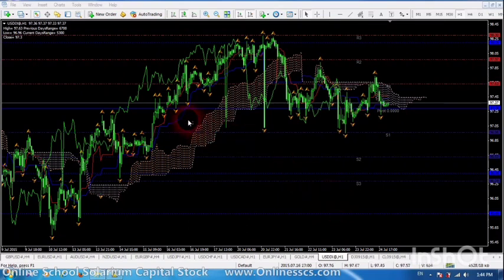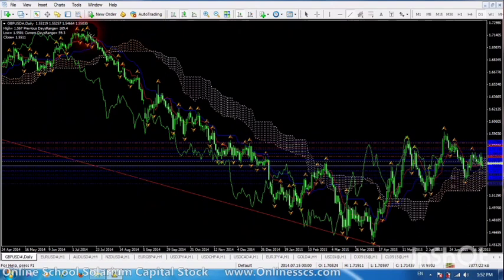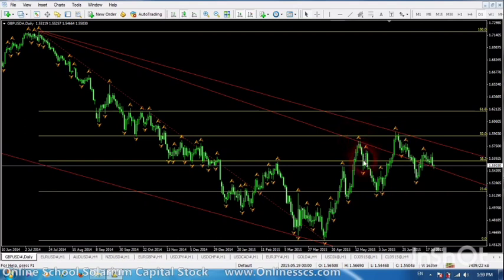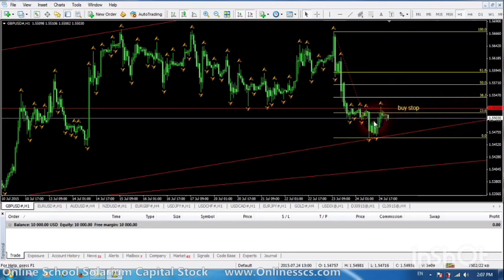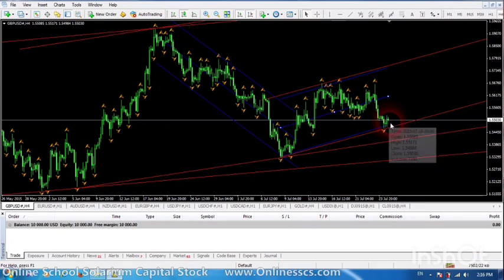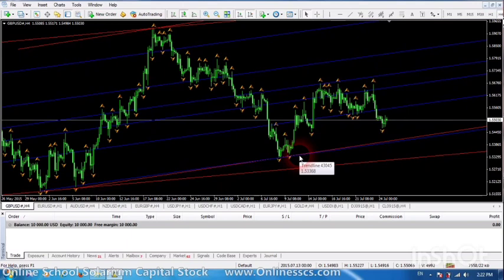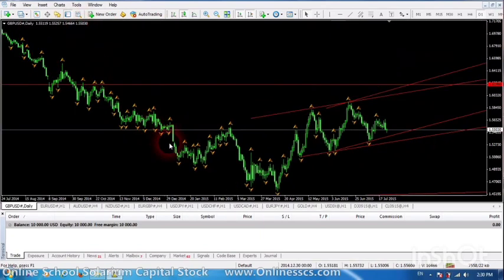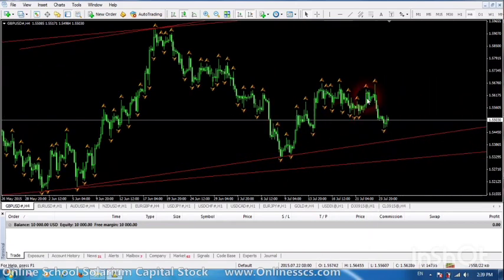Review of Previous Sessions | Forex Trading Basics (Term: 1, Video: 7)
In this video, we revisit crucial topics from past sessions, covering essential points for effective trading. Learn how to address previous session concerns, open a demo account, navigate MetaTrader, understand Ask and Bid prices, optimize chart zoom levels, and utilize Market Watch information. Plus, discover placing Buy Stop orders (for comprehensive learning, refer to Term 1, Session 4 video).

NOTE: For a complete understanding of these educational materials, be sure to watch the entire video. Professor Abdullahi's educational series is designed as a cohesive unit, so we recommend viewing the videos from the beginning and in sequential order.

Note: To draw trendlines accurately and conduct precise analysis, start chart examination from higher timeframes.

Remember: Combine Trendline and Fibonacci tools for more effective use; avoid relying on them separately.

Note: Pay close attention to trendline breaks and heed the alerts issued from them.

Note: Trading is not advisable when the price is below Fibonacci 23%, as it is uncertain and may lead to a change in direction.

Note: Ensure that the maximum order you place is 10% to prevent excessive risk and potential losses.

Note: If the trend can surpass the 61 level, it will continue.

Fibonacci:
This tool is primarily employed in higher timeframes due to its enhanced accuracy. It is akin to a trendline, featuring five channel lines.

Choosing a Timeframe:
It depends on your risk tolerance. The higher the risk tolerance, the longer the timeframe, and vice versa.

Critical Note: The 4-hour timeframe is recommended for its lower margin of error.

Crucial Reminder: Avoid trading against the trend.

Key Tip: The best area to set your stop loss is where prices have previously closed and formed a peak, rather than arbitrarily placing it at a certain value, say, 100 pips while setting a 50-pip stop loss.

The most vital tool to consistently employ is the Fibonacci channel.